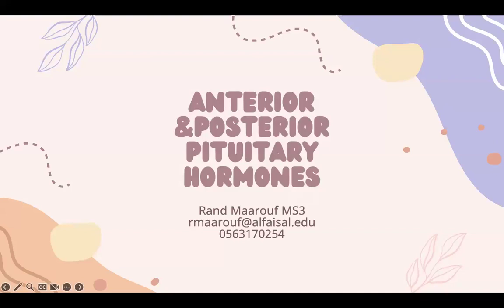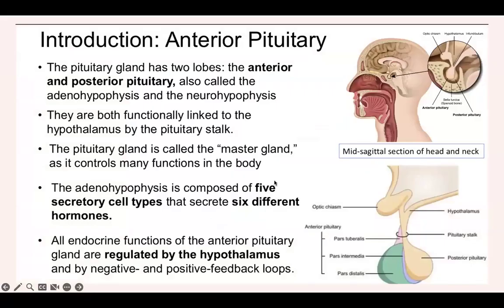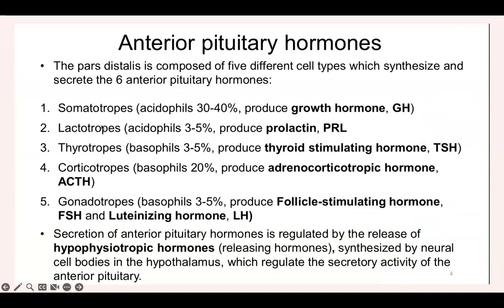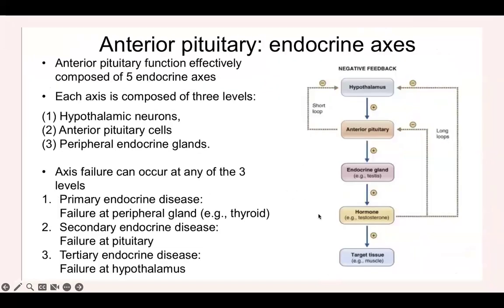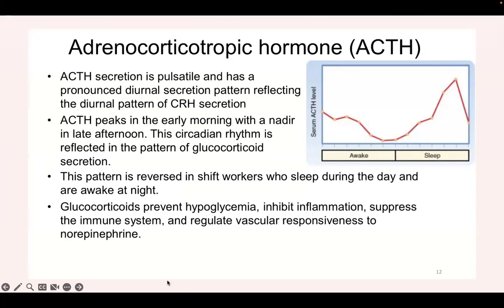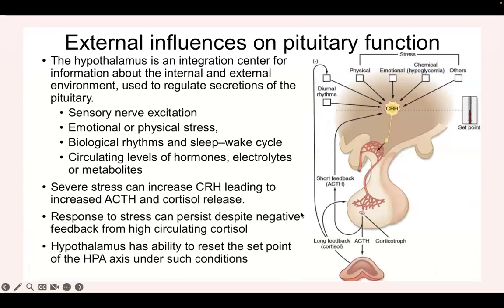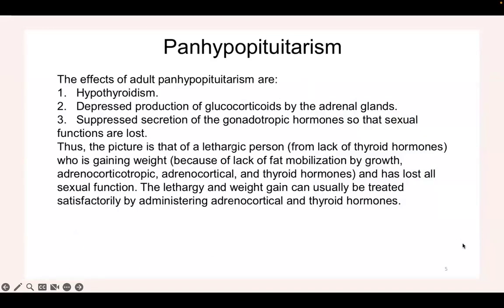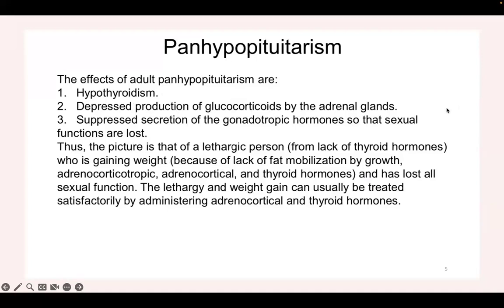Anterior & Posterior Pituitary Hormones | Rand Maarouf | ERP 122 PAL review session